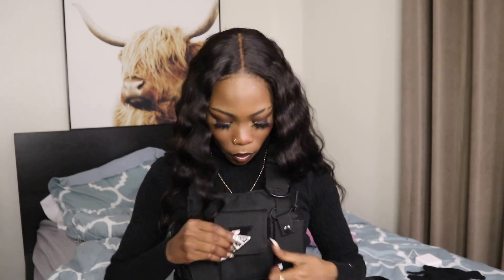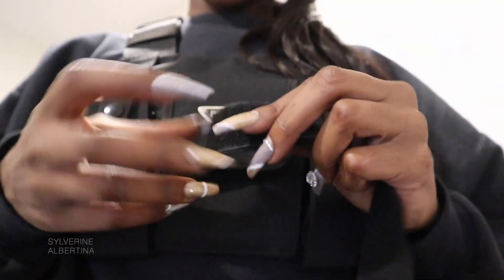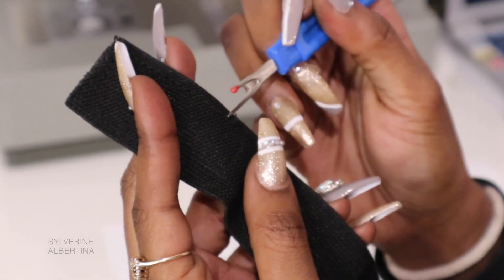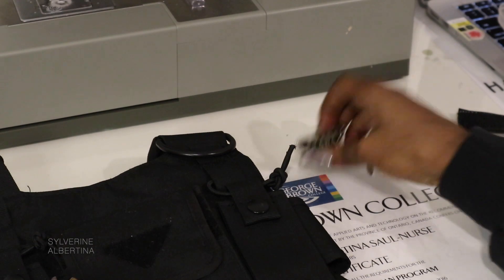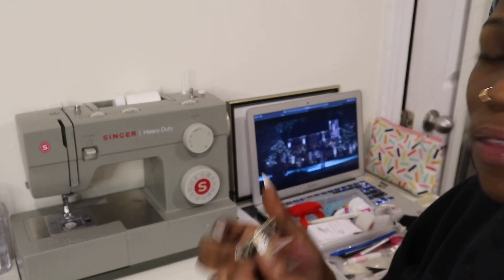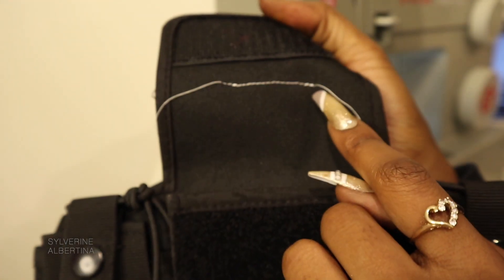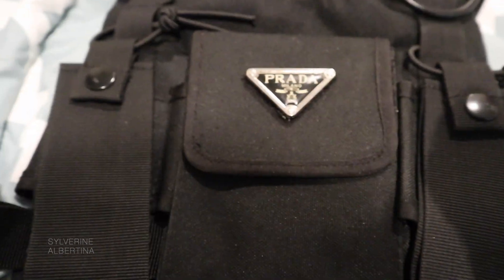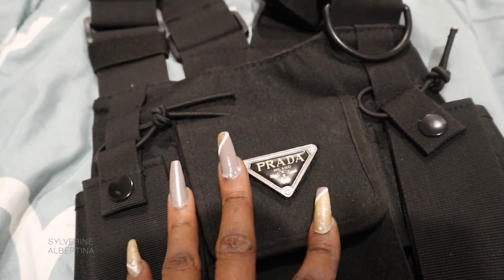INSTANT PRADA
Singer | Actor | Model | Unfriendly Black Hottie | Former Trapper | Serving Face since 1995

Vest Link: 🦺

UBER EATS: 🥡🍜
eats-sylverineaue

ABOUT ME: 💎🔪💫

Age: 25 ♉️♈️
Birth name: Sylverine 👸🏾
Location: Toronto 🇨🇦
Ethnicity: Guyanese 🇬🇾
Camera: Cannon EOS M100 📹
Editing Software: iMovie 🎥